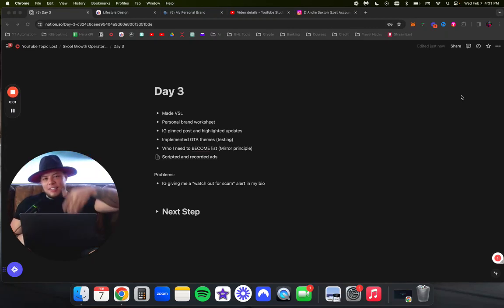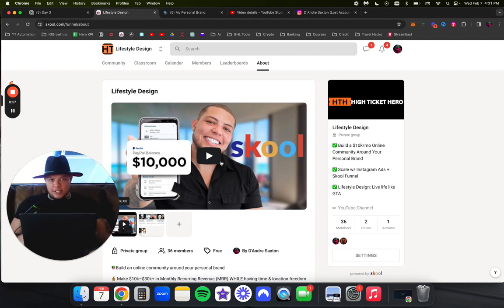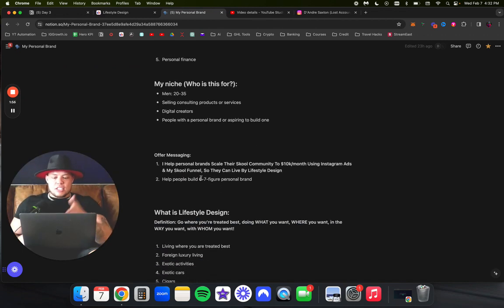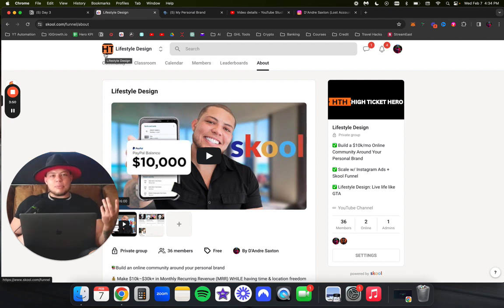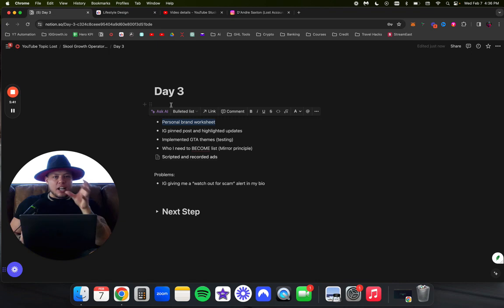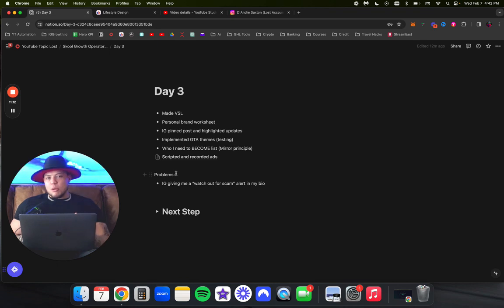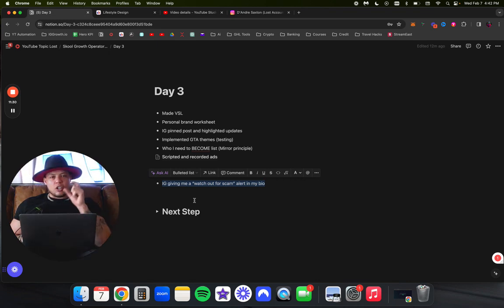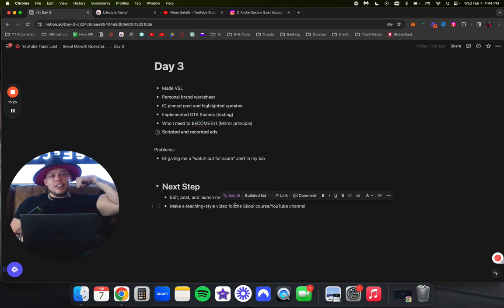Skool Growth Operator Day 3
Book a 1-1 call if you want help implementing a "Skool Funnel" into your business

I Help Digital Creators Scale w/ Instagram Ads & Skool Funnel
💰| $1.2M & 200+ Clients

📲| Have questions? DM on Instagram

In this video, I discuss the progress I've made in the last 24 hours towards building my school community. I cover topics such as creating a video sales letter (VSL) to educate potential customers, developing my personal brand worksheet, and implementing a Grand Theft Auto theme on my Instagram. I emphasize the importance of understanding oneself and finding unique differentiators in building a successful school community. Viewers are encouraged to watch the VSL on my YouTube channel for more in-depth information. Action requested: Watch the VSL and consider joining the group to learn and grow together.

00:00 Introduction
01:52 Personal Brand Worksheet
04:00 Implementing GTA Theme
05:52 Updating Instagram Bio and Highlights, Importance of Mindset

I've studied directly with the famous Bob Proctor, becoming one of his youngest and most successful consultants. Within 60 days of meeting Bob, my personal income went from $0 to $100,000/month, surpassing 7-figures within 18 months

★★ SOCIAL MEDIA★★

The information contained on this YouTube Channel and the resources available for download/viewing through this YouTube Channel are for entertainment & educational purposes only.